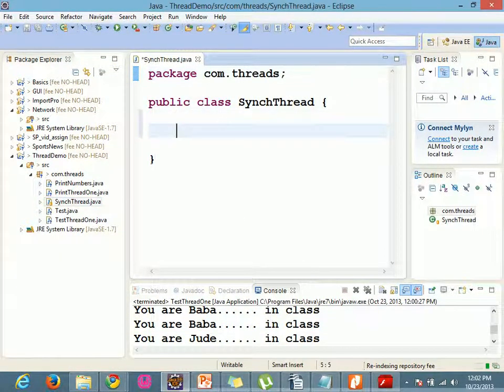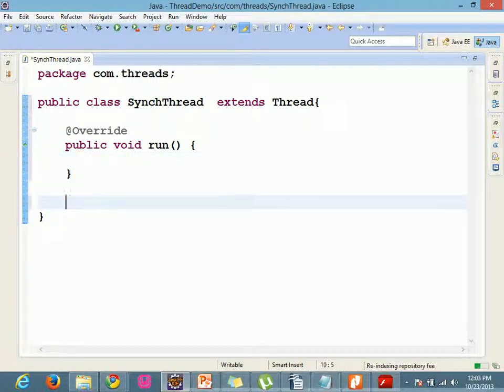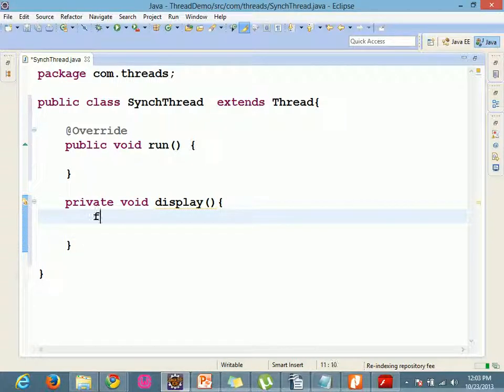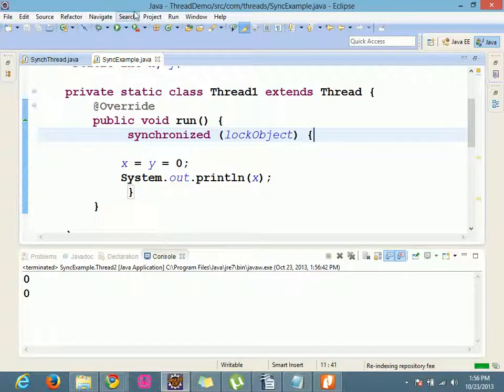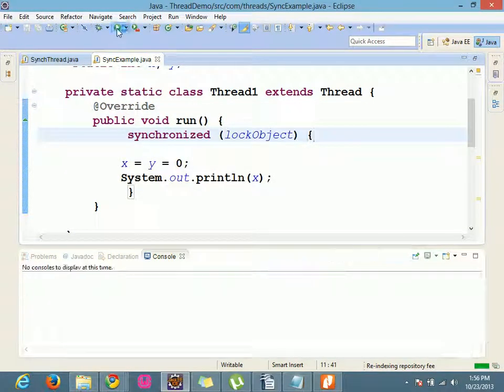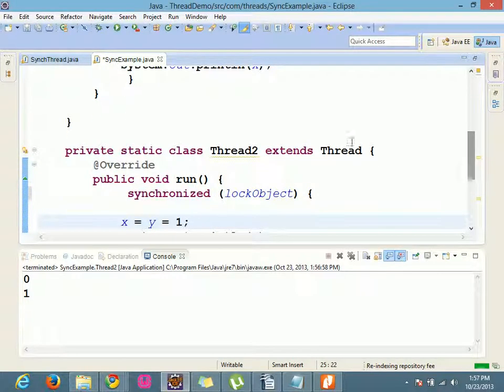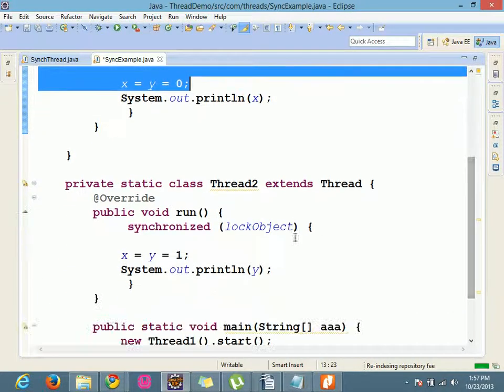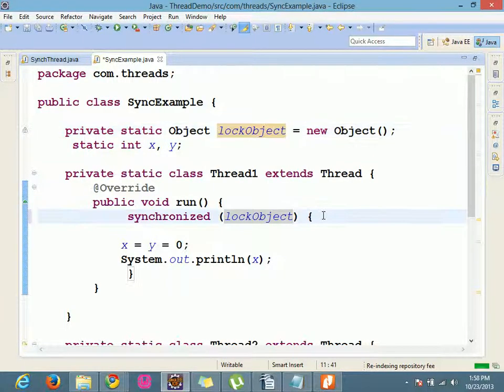Java Synchronized tutorial